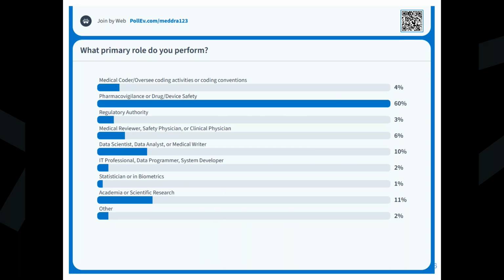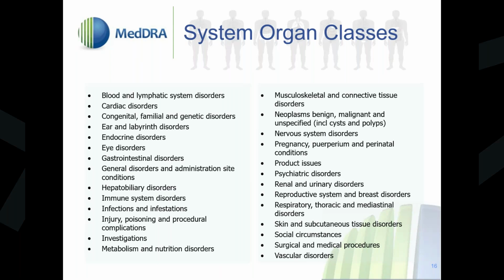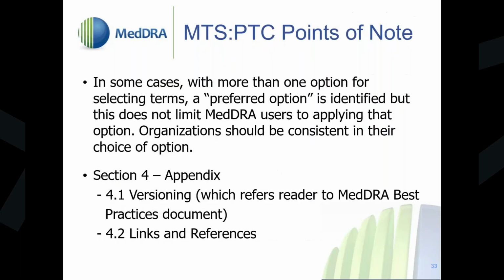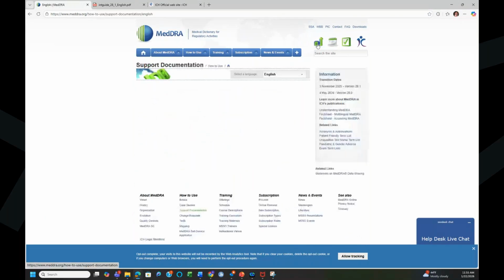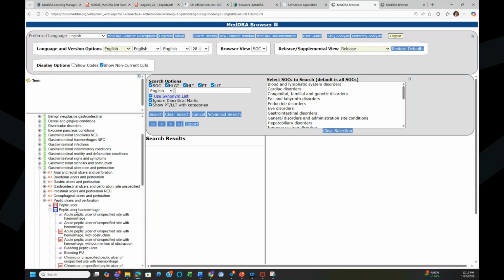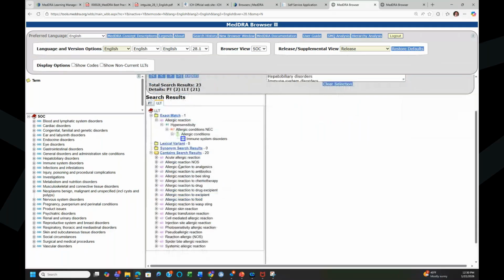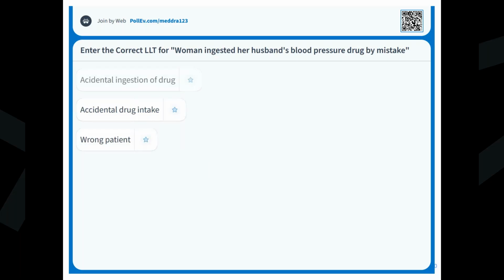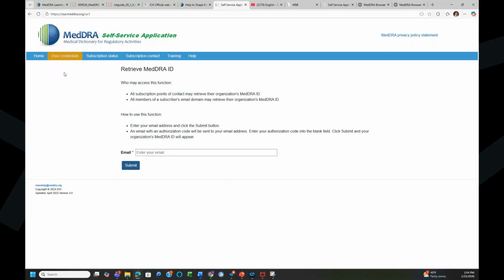2026-01-22 MedDRA Coding Basics